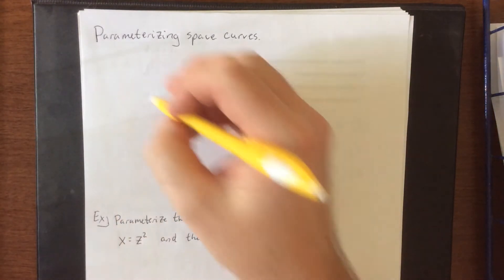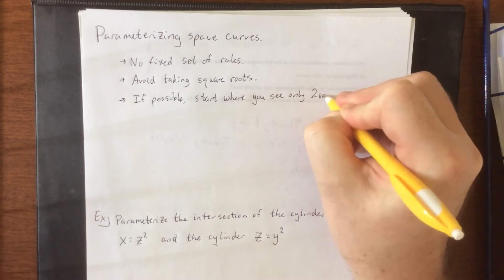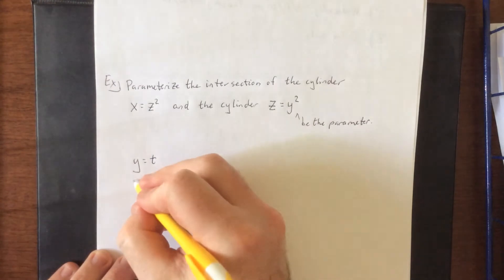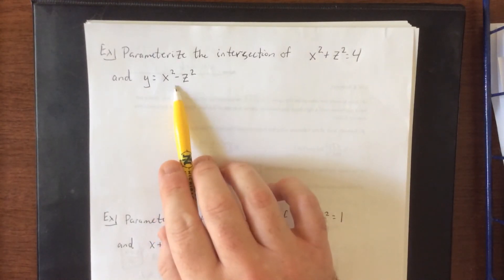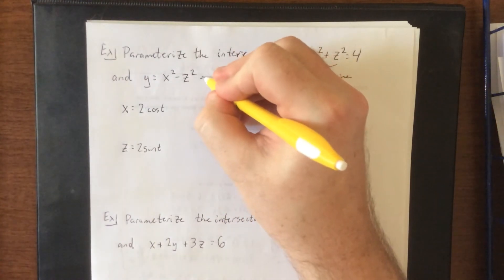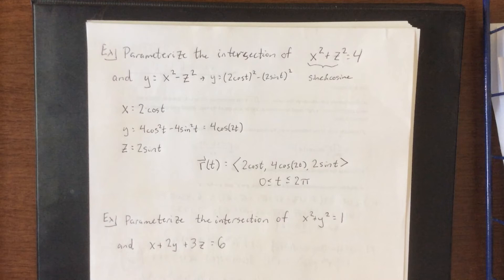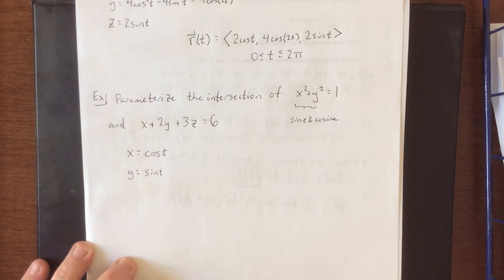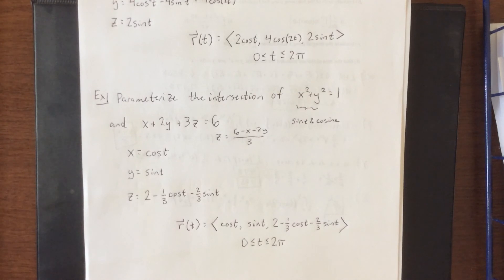Parameterization of space curves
Given the intersection of two space curves, find the parameterization of the space curve